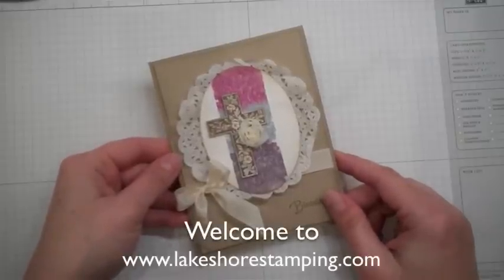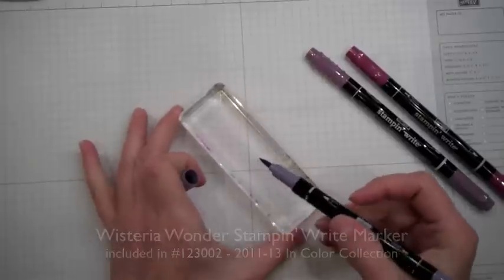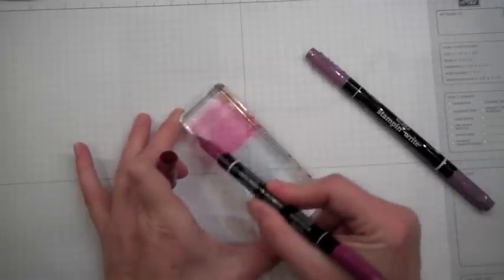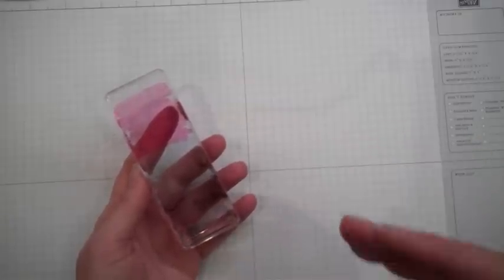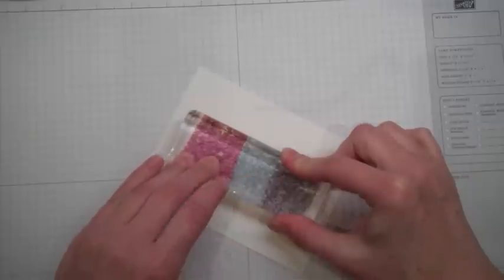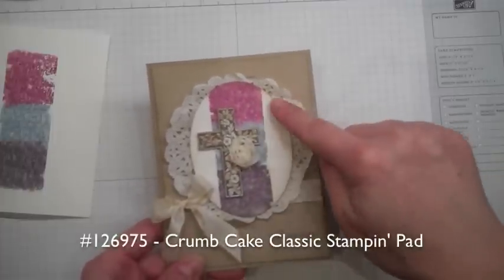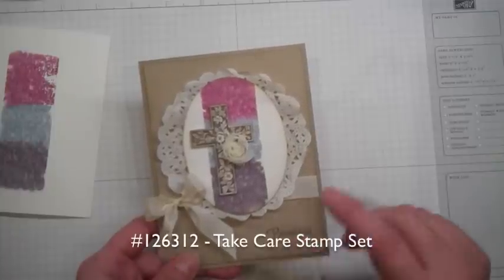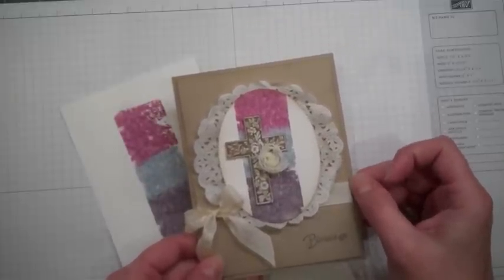Marker to Block Stamping Stampin' Up! Style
Learn how to use your Clear Block and Markers to stamp!